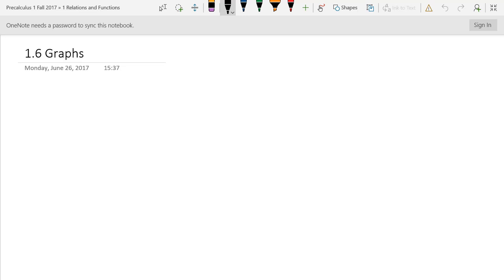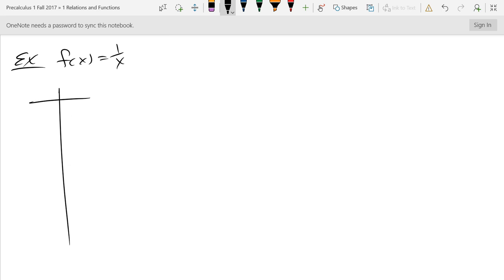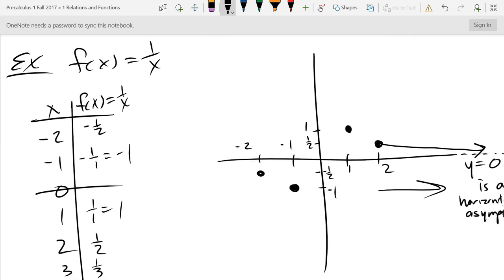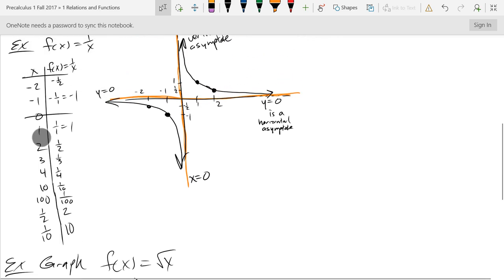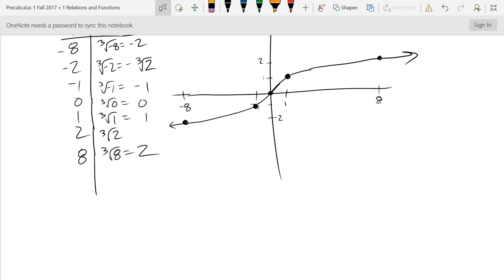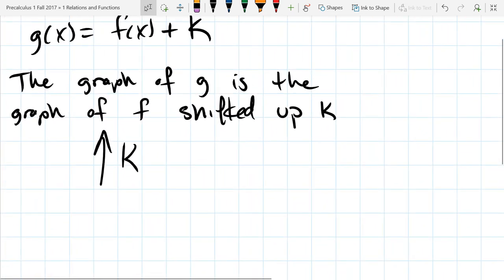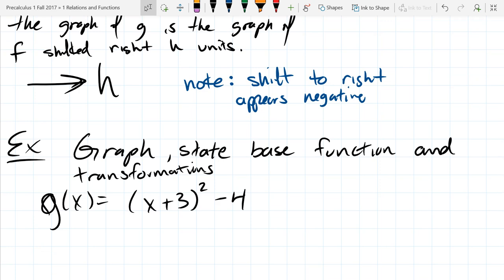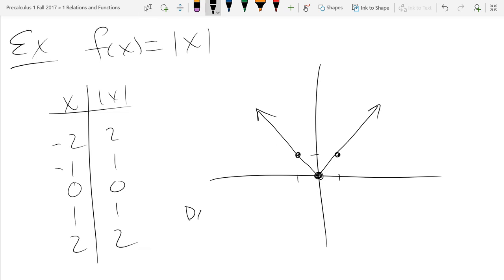Precalculus 1 lecture 2017 10 02